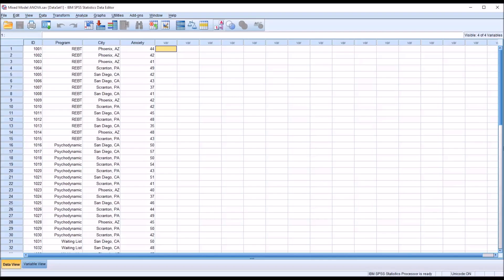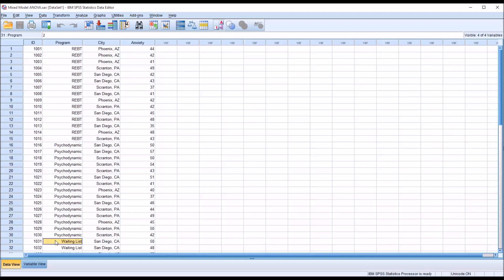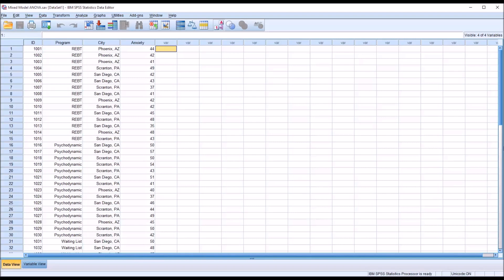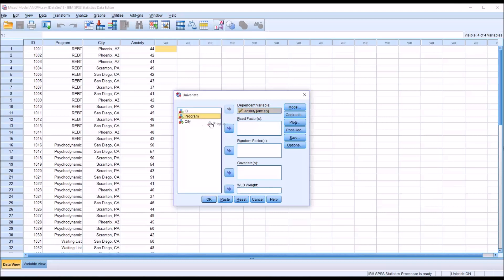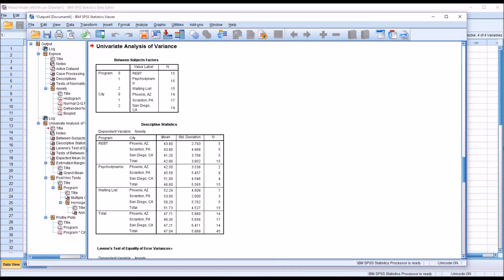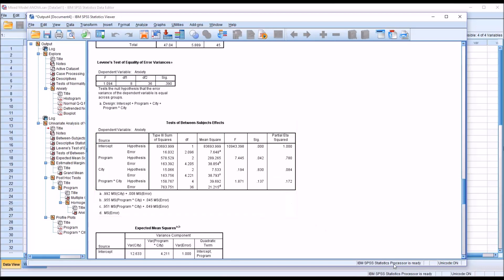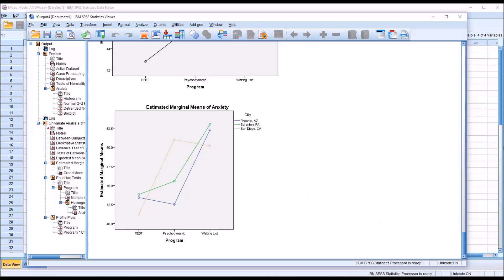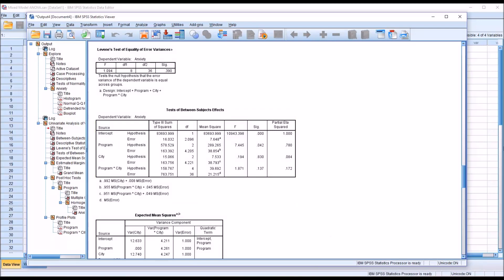Mixed Model ANOVA in SPSS with One Fixed Factor and One Random Factor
This video demonstrates how to conduct a Mixed Model ANOVA in SPSS using one fixed factor and one random factor. The difference between fixed and random factors is explained.